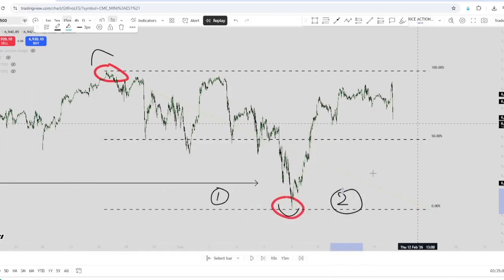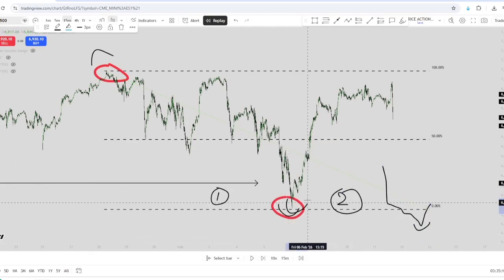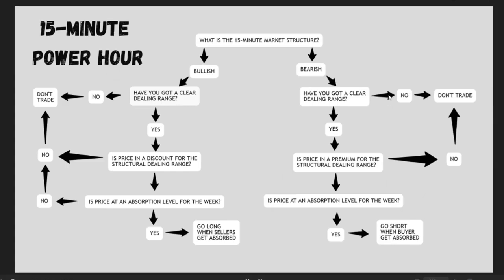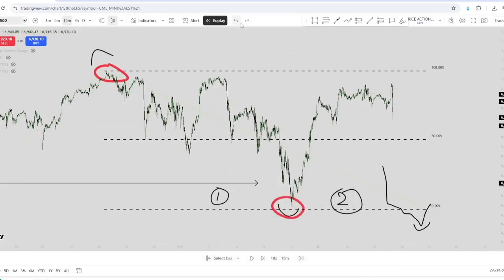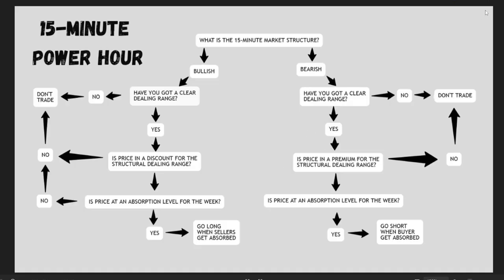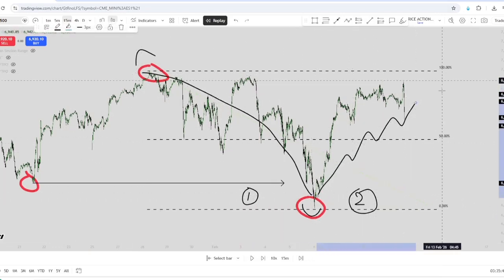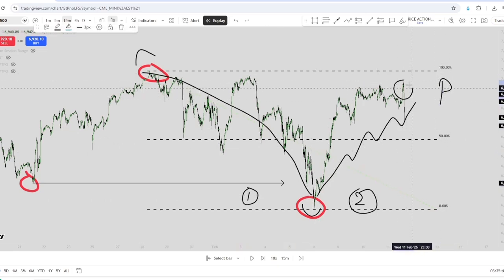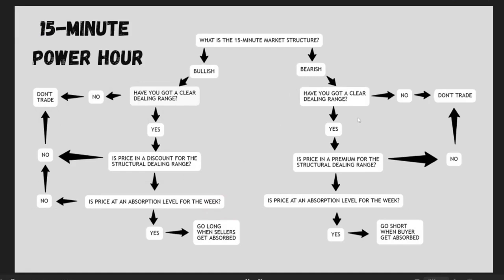14 March 2026